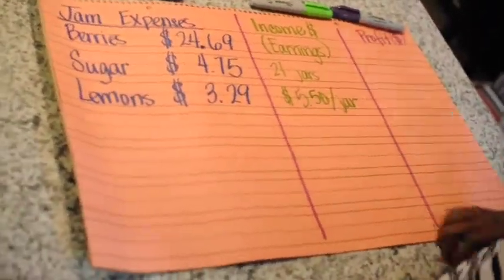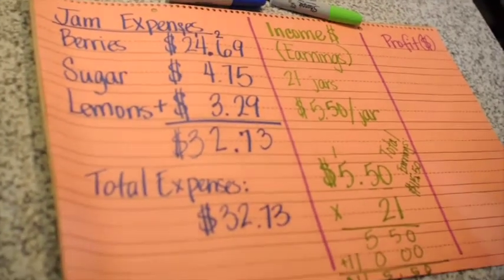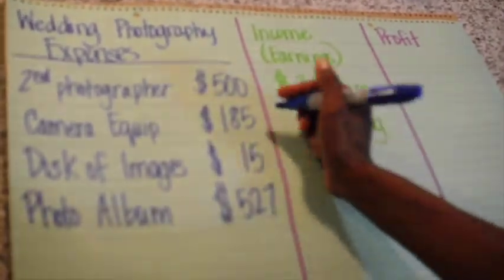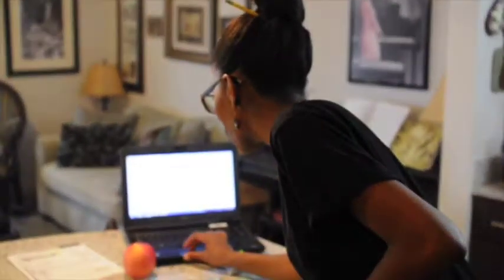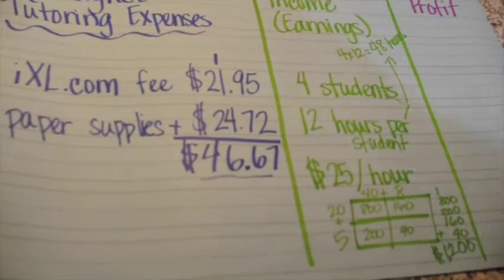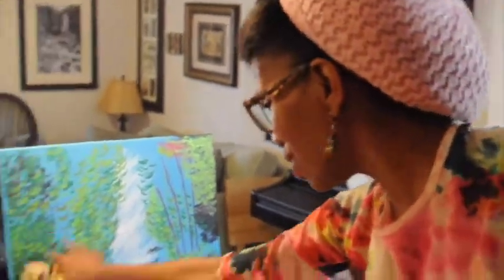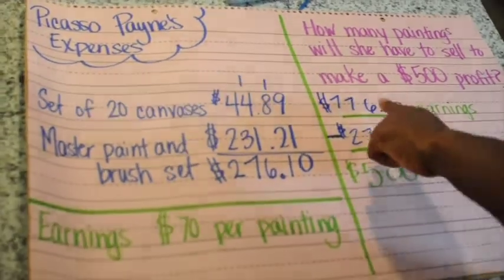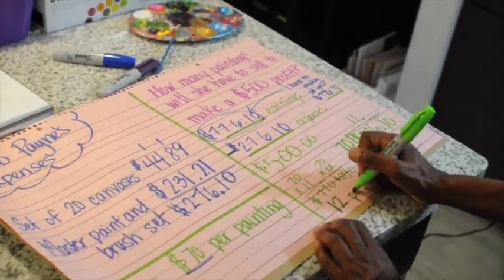Personal Finance - Making a Profit